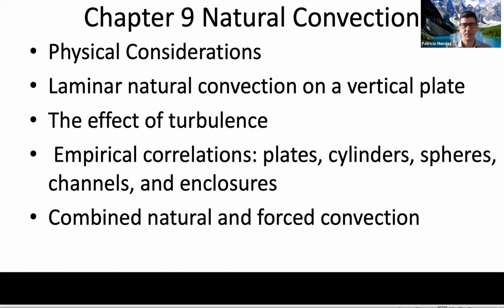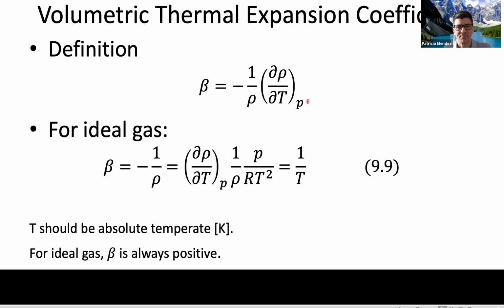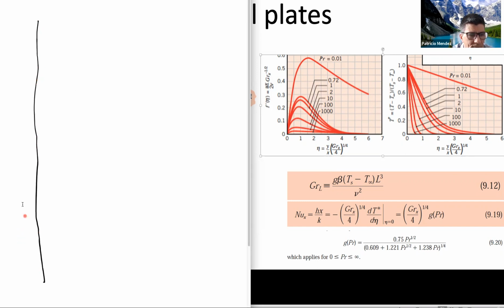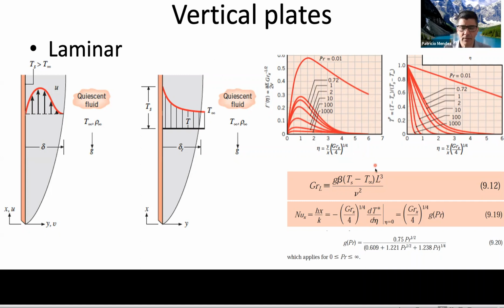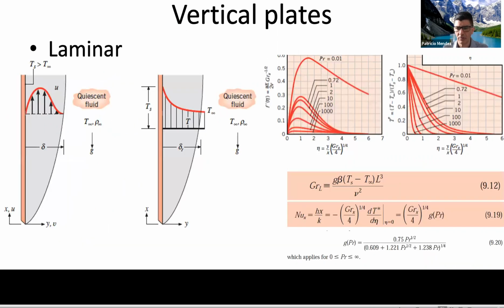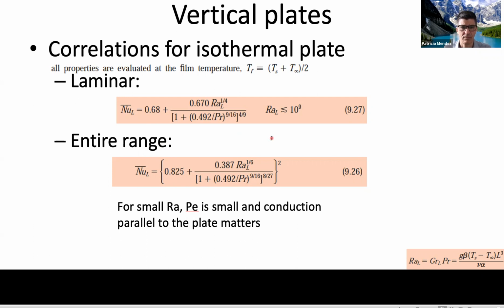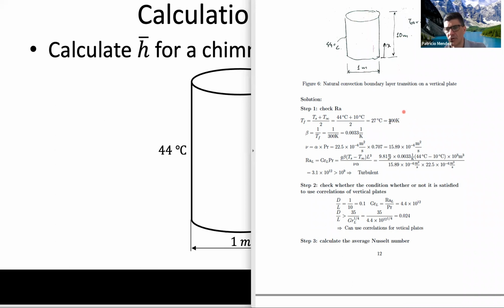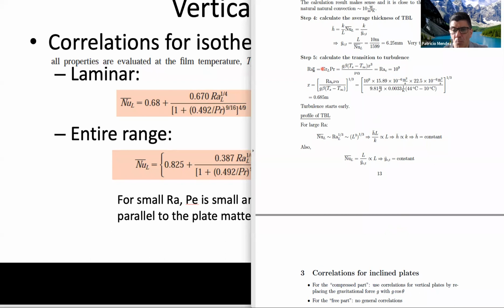ChE 314 20210329 Natural Convection